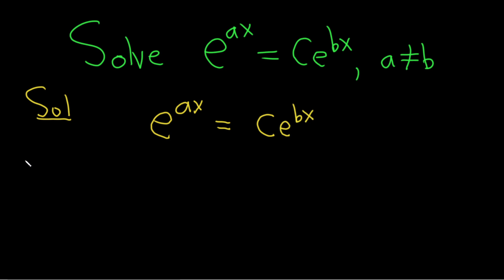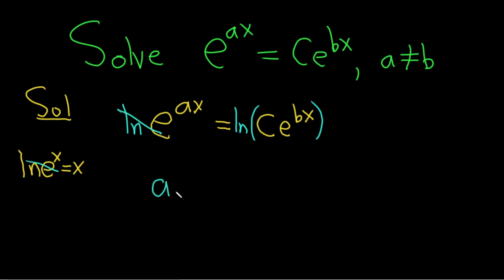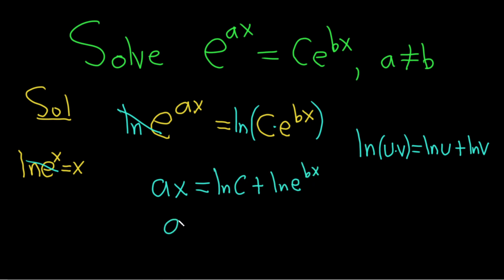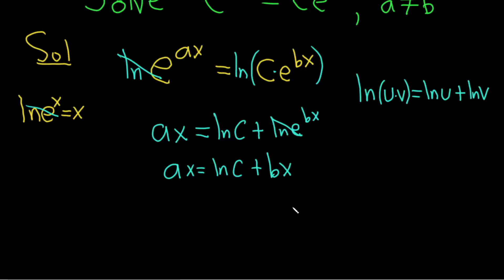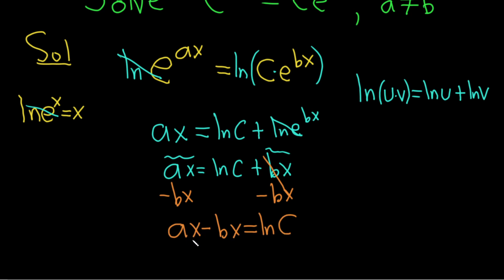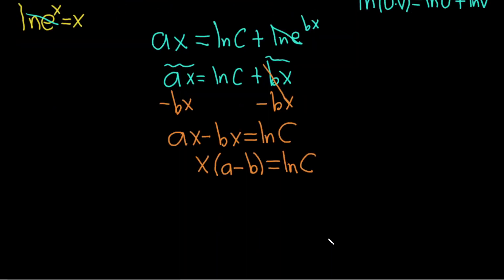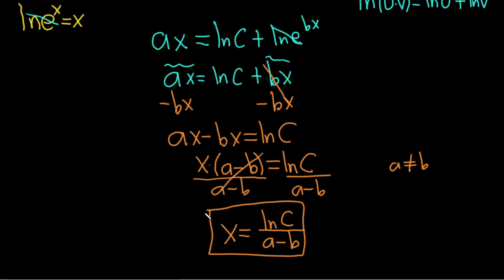Solve the Exponential Equation e^(ax) = Ce^(bx)